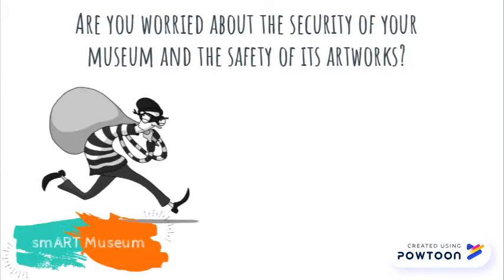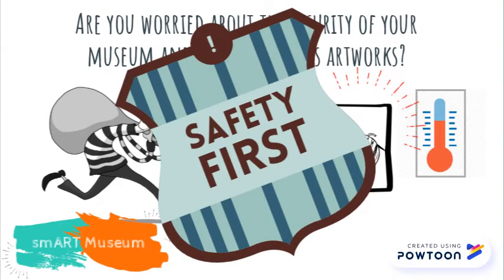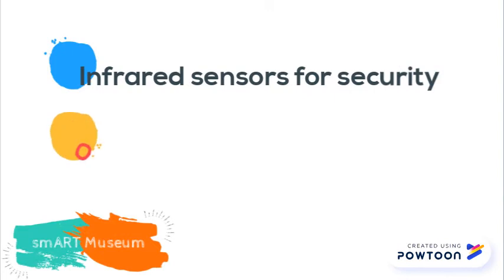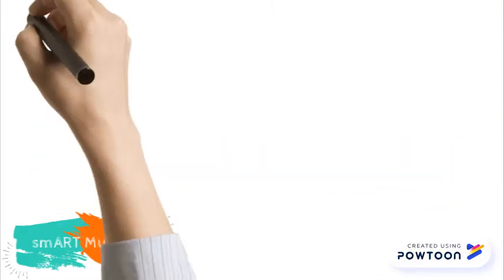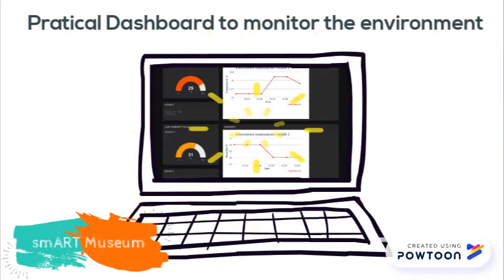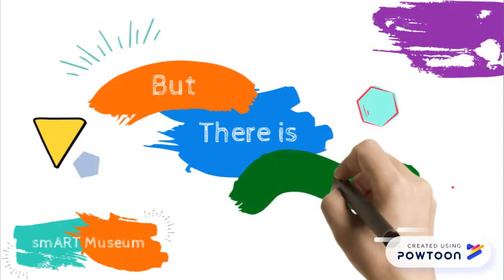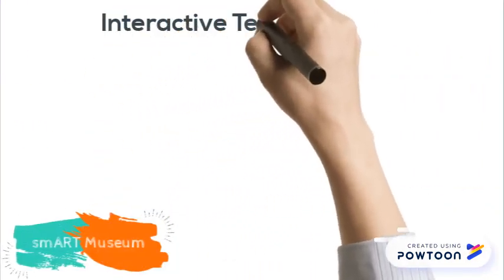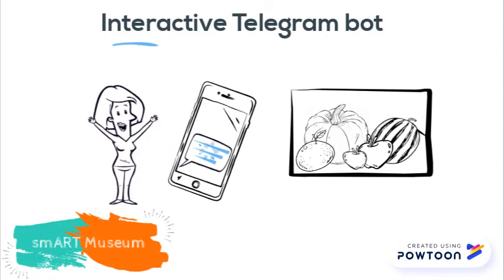smART Museum - Promo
Authors:
Francesca Fasano
Gianluca Fino
Simona Fiorito
Francesca Marcon